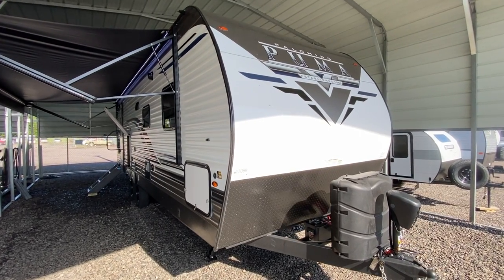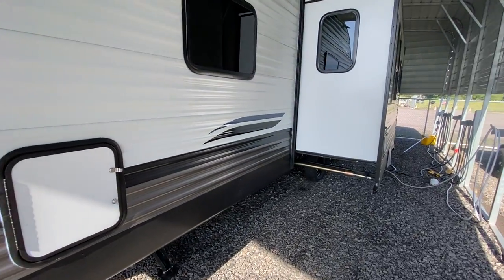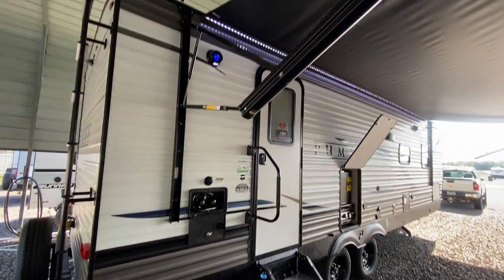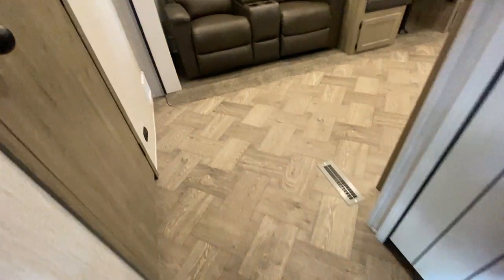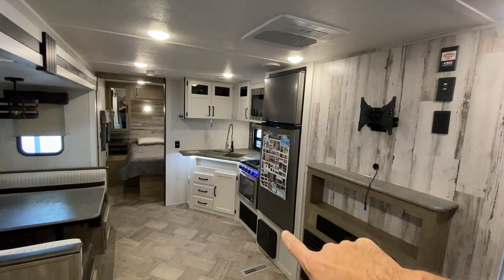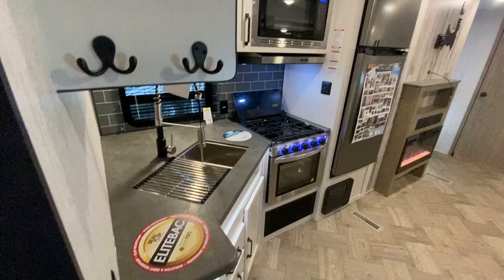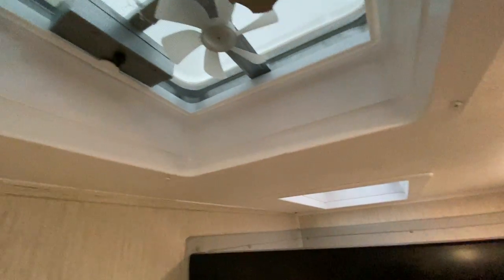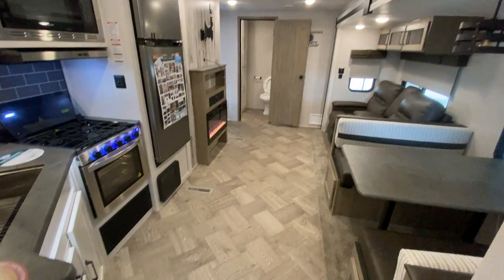SOLD 2022 Palomino Puma 26RBSS - NiceCampers.com